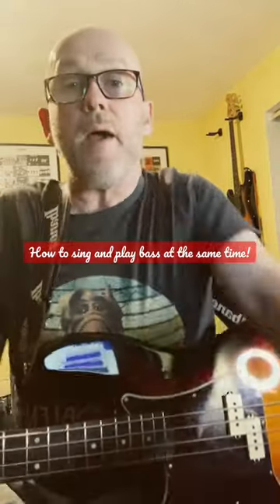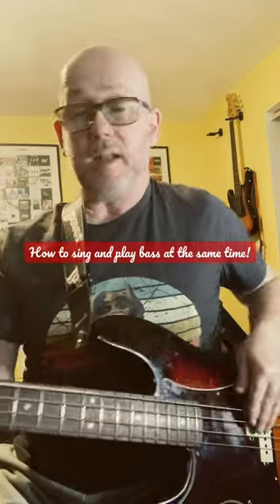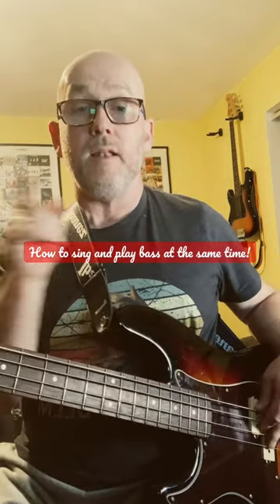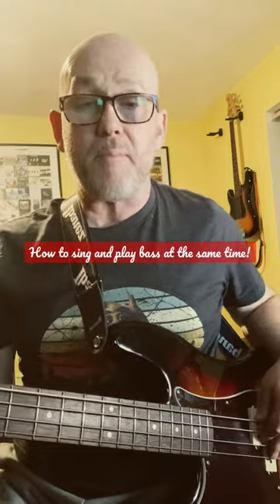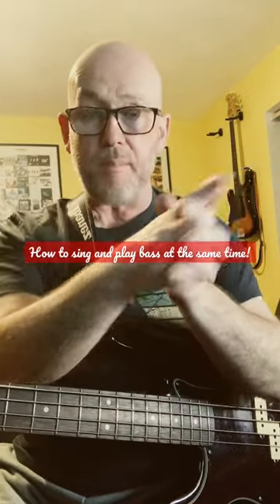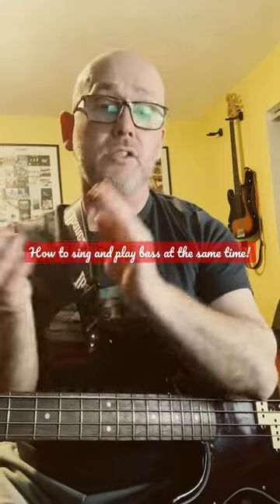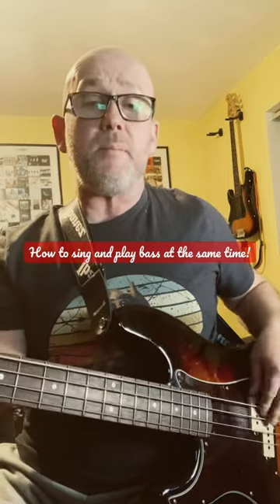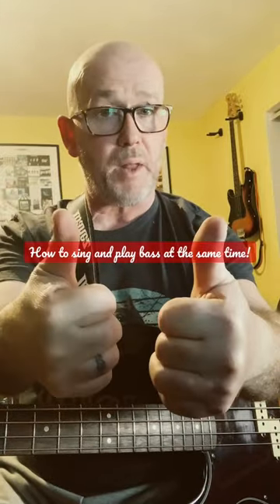How To Sing And Play Bass - Singing Bassist Secrets!!